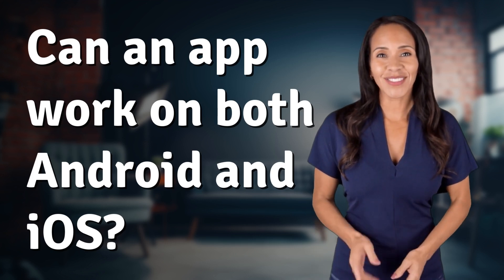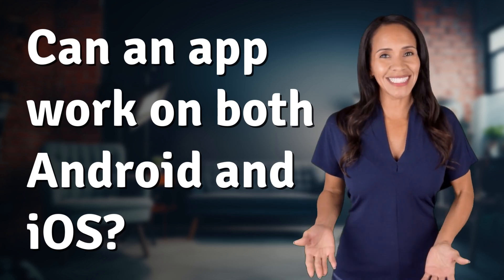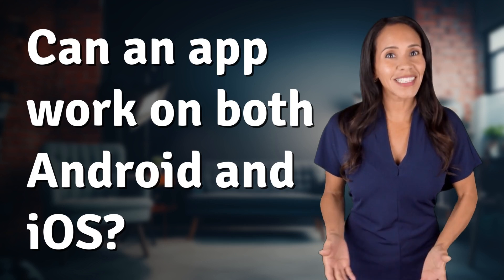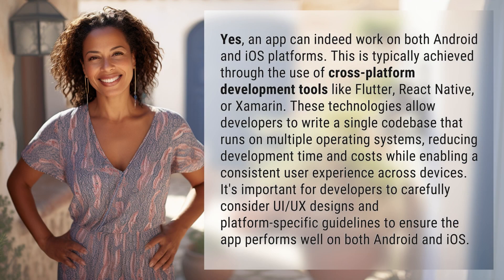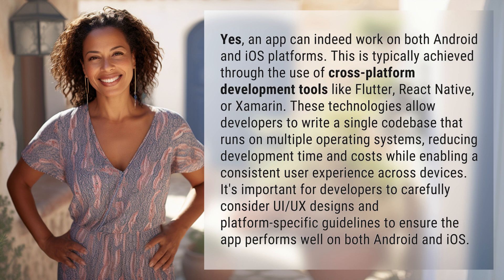Can an app work on both Android and iOS?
Cross-Platform App Development: Android vs iOS 👉 App Compatibility 👉 Discover how apps can seamlessly work on both Android and iOS platforms using cross-platform development tools like Flutter, React Native, or Xamarin. Learn how to create a consistent user experience while reducing development time and costs.

Laura S. Harris (2024, April 20.) Can an app work on both Android and iOS?
    🌐 AskAbout.video